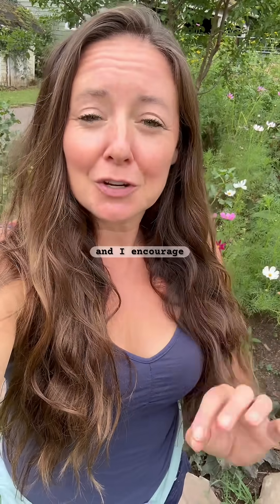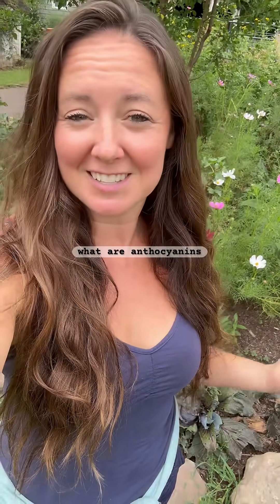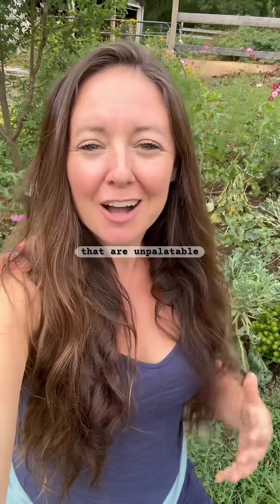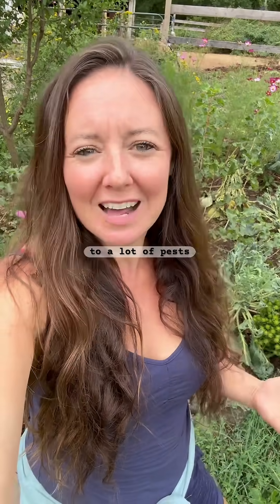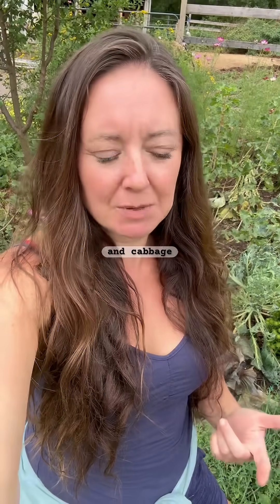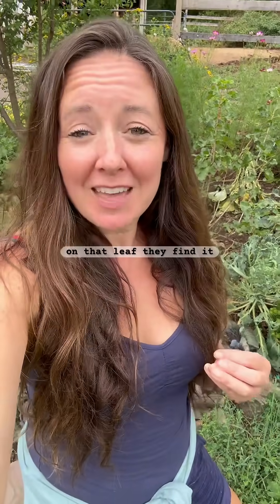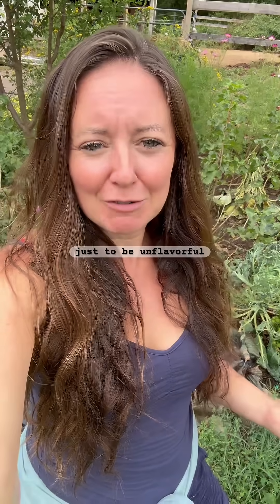DARK PLANTS do what?!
Anthocyanins. Flavor pigments that give many fruits and vegetables their deep red or purple color—and they’re a major turn off for a lot of pests. Anthocyanin filled plants like Red Sails kale, Red Acre cabbage, etc, are great options for the fall garden when pests populations are high.